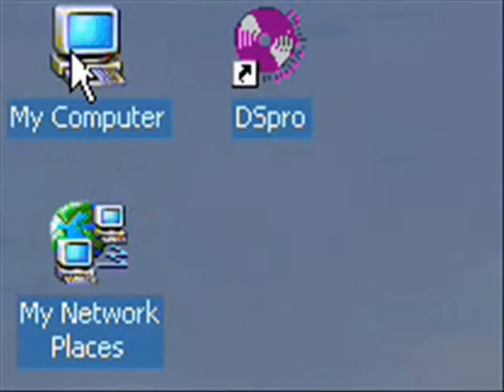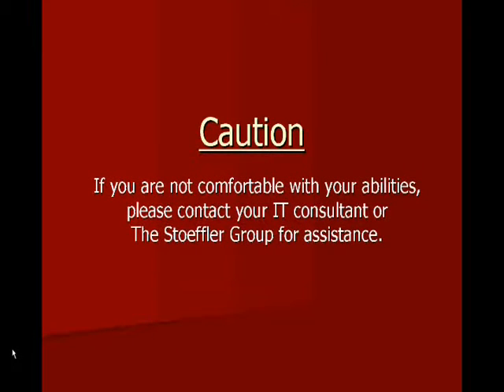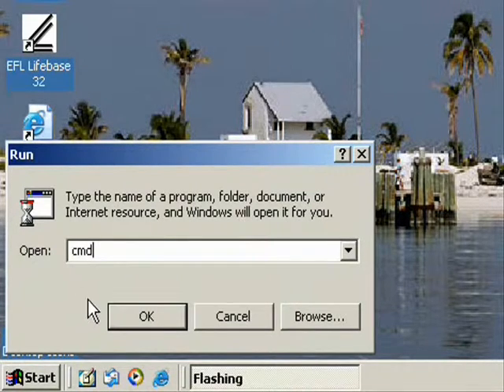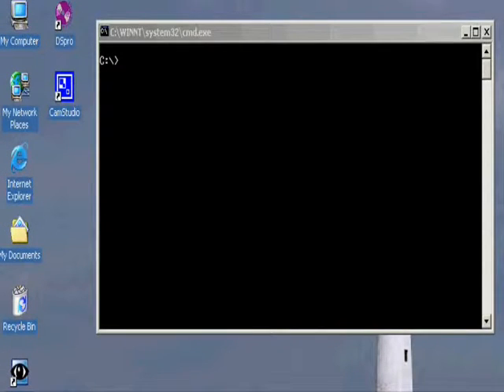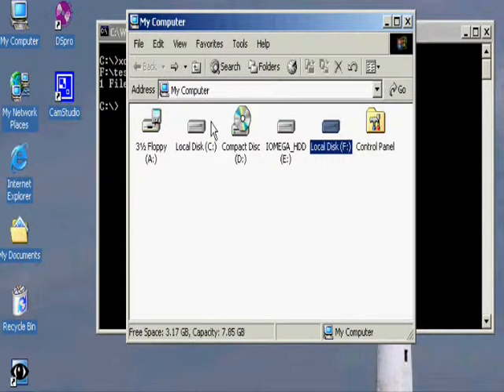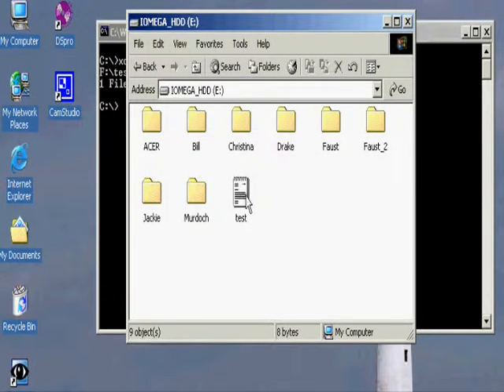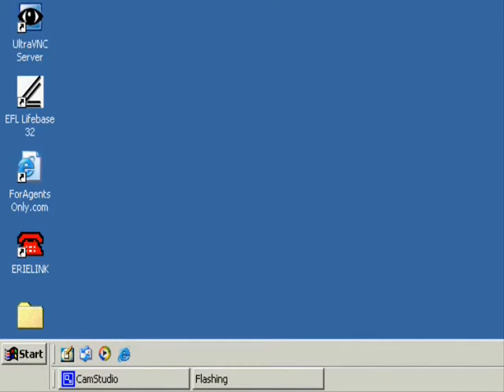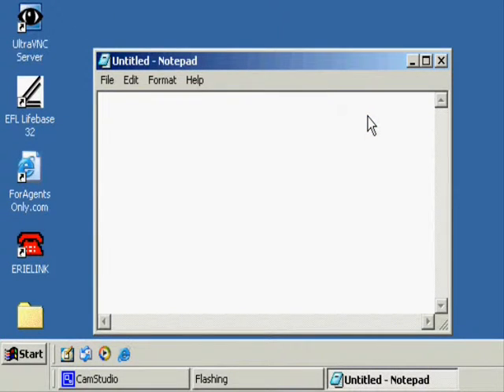Business Continuity on a Budget Part 2 (1)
In this video, we cover the concept and steps involved in creating a live data backup set for use in a cost effective business continuity program. Part 1 of 2